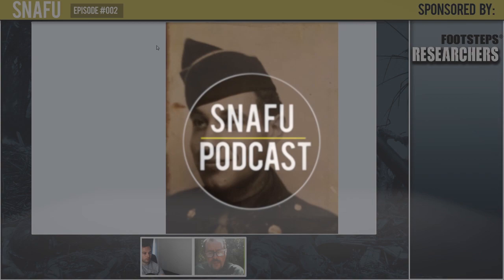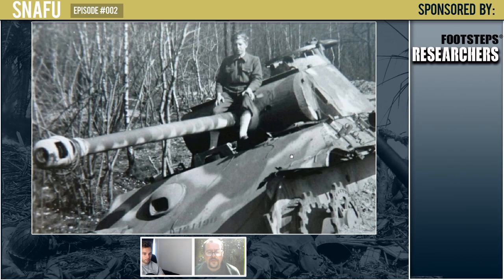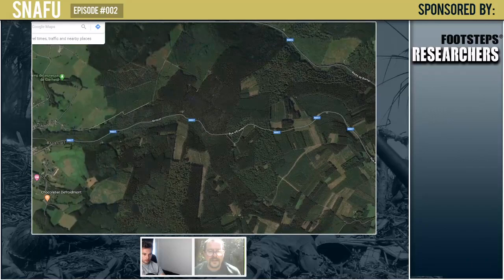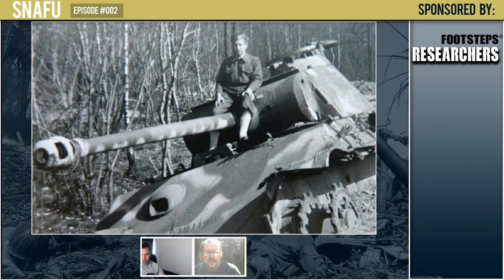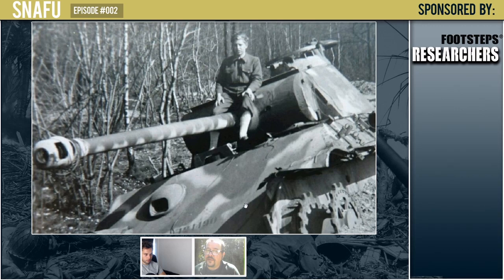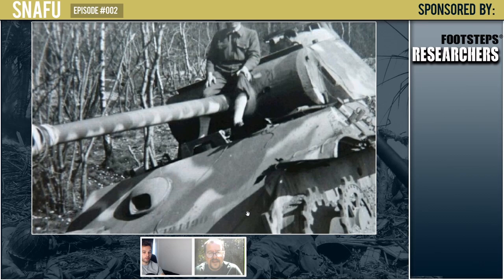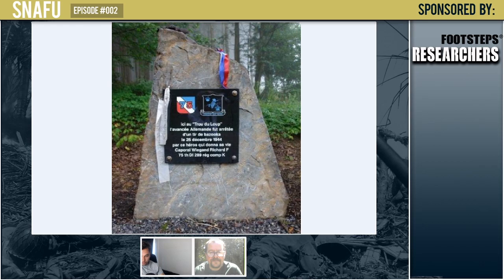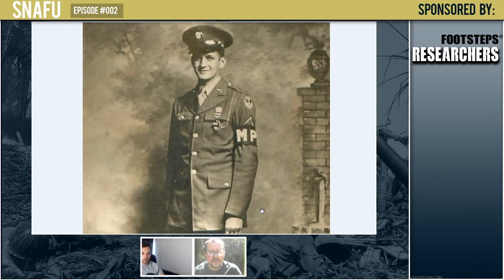Bazooka Man Cpl. Wiegand Sacrificed Himself To Stop The German Advance in the Ardennes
SNAFU PODCAST is a podcast for military history and WWII buffs.

Host: Joey van Meesen @joedemadio_ww2
Guest:  Bob Konings @Koningsbob